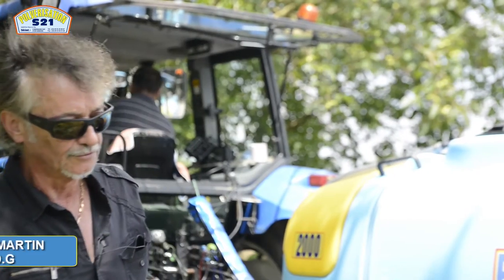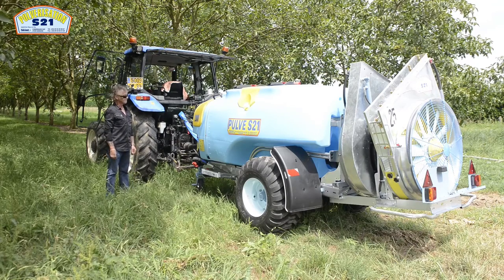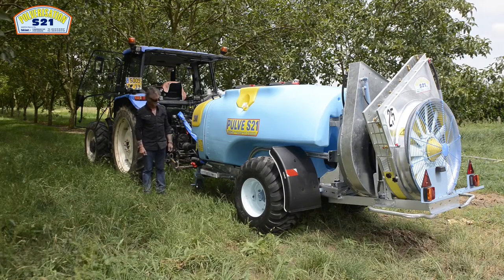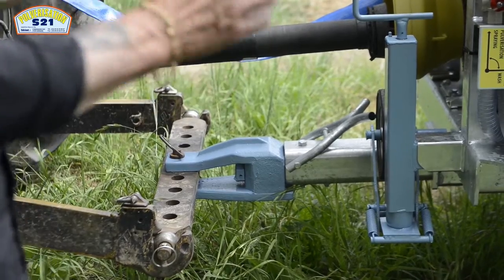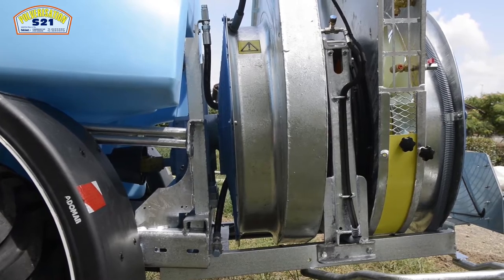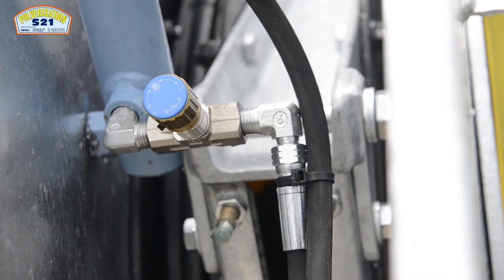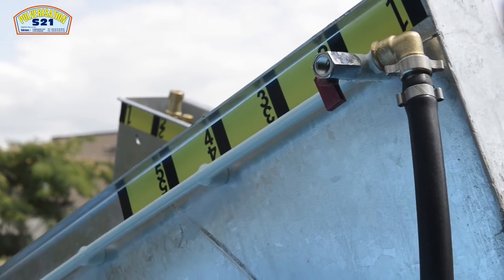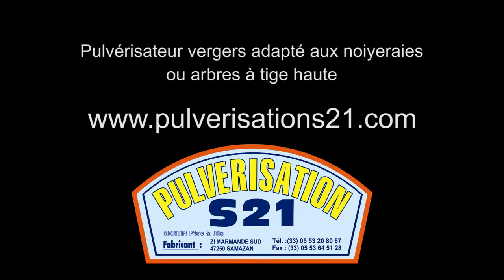S21 Aéro Noyeraies